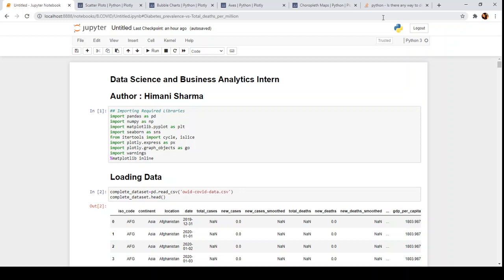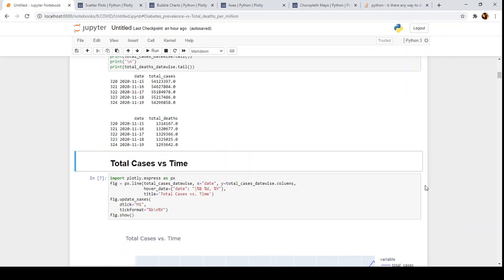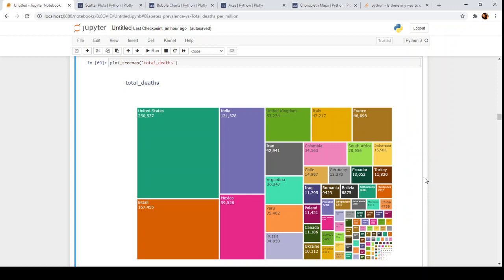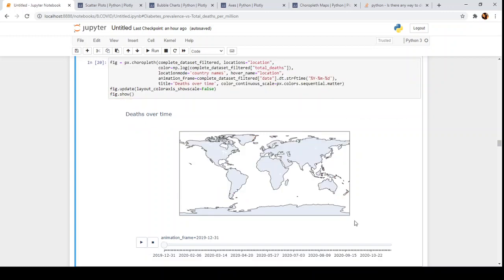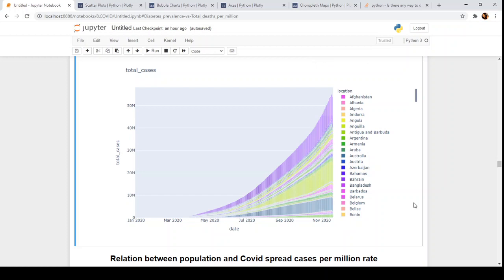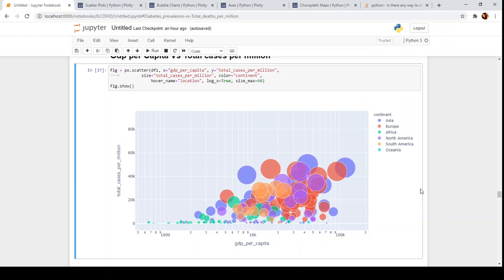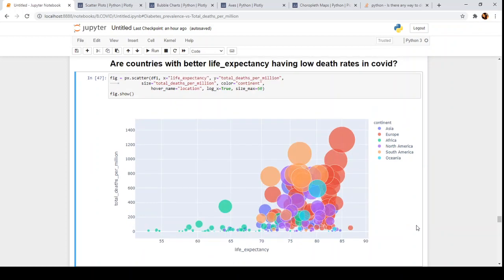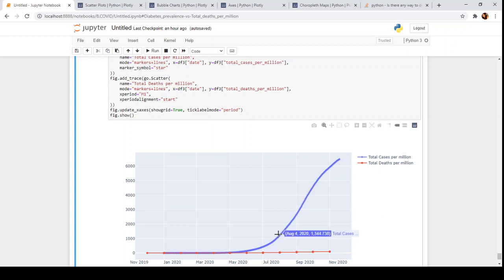Exploratory Data Analysis on COVID 19 data